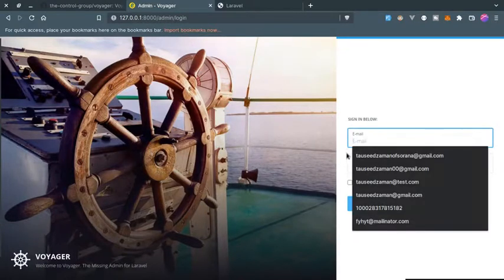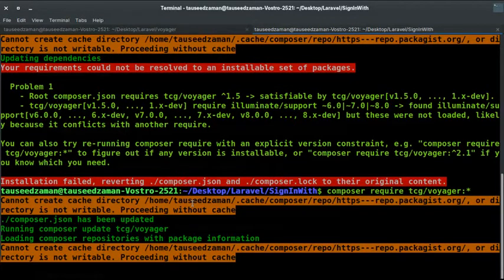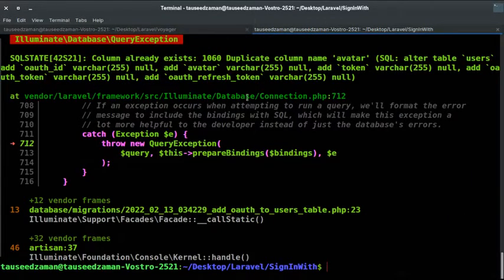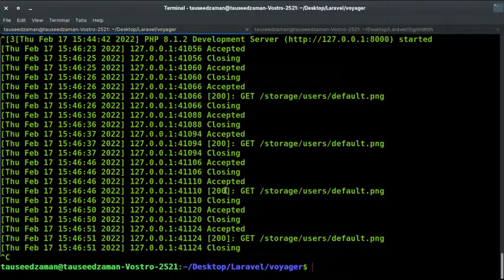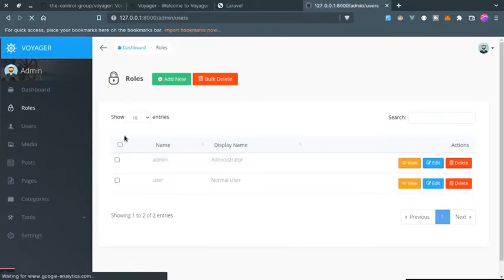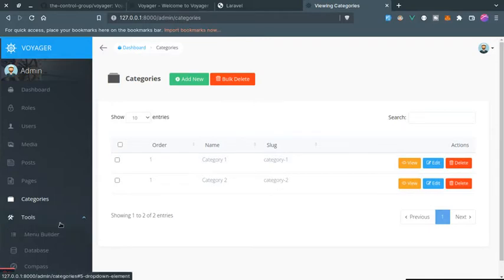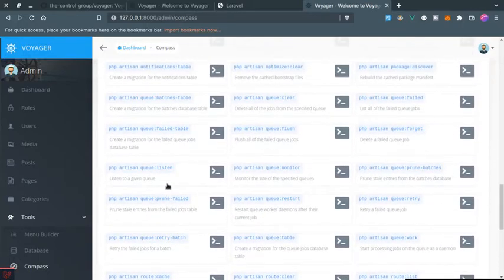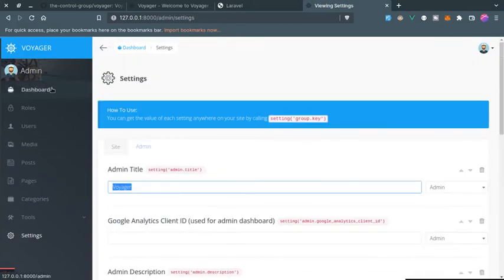Laravel Package | fre laravel admin panel generator | how to use laravel voyager ?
Laravel Package | free laravel admin panel generator | how to use laravel voyager?
in this video i am going to show you how you can generate free admin panel for your laravel application using the voyager laravel package,